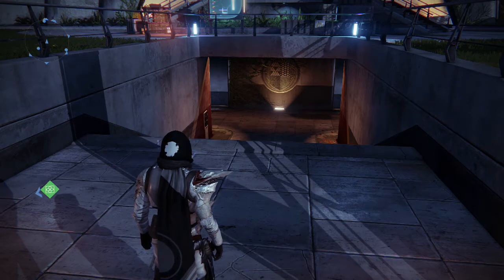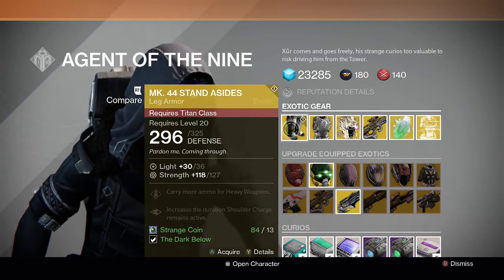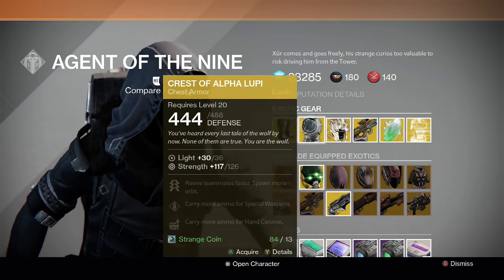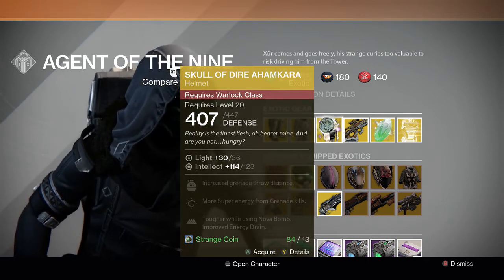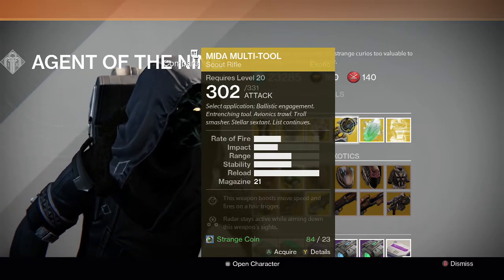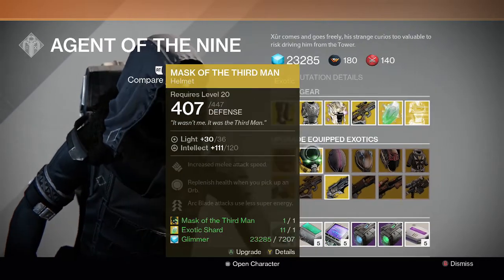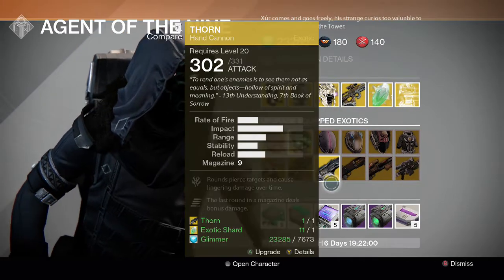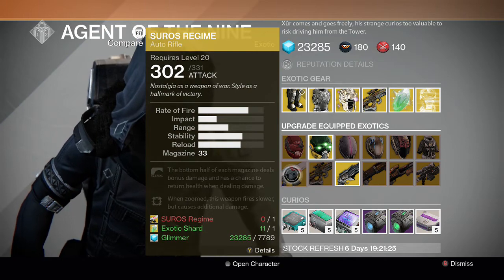Destiny - Xur Week 33 Recommendations - Mida Multi-Tool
Here is the location of Xur, Agent Of The Nine for Week 33. Xur is a vendor that appears in the tower every weekend. This is where you can get easy exotics by purchasing them from him with Strange Coins or Motes of Light.